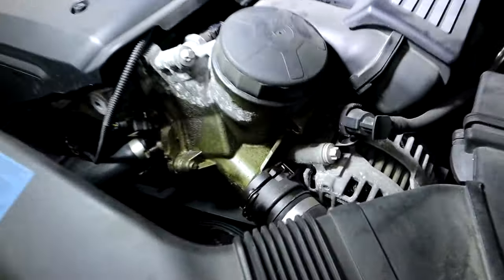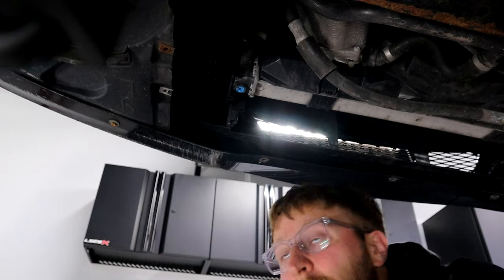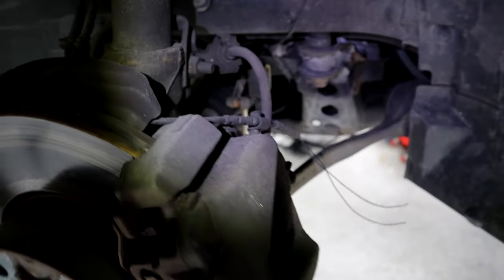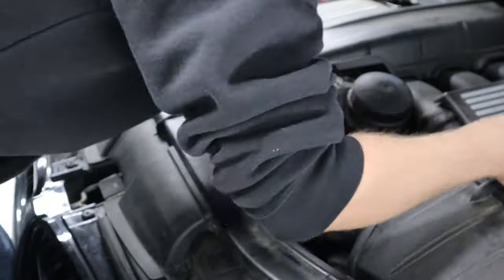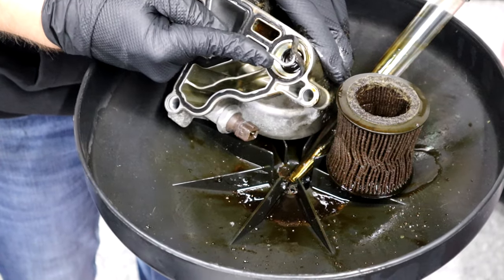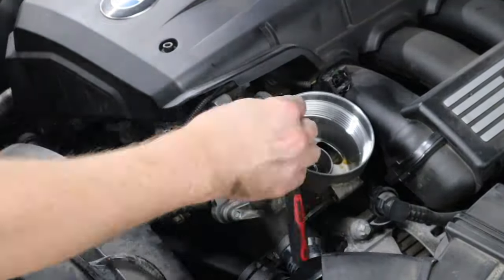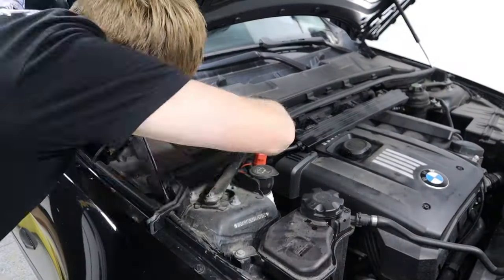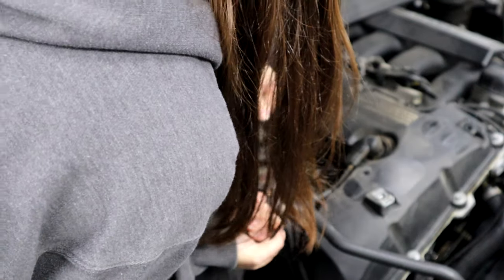Fixing the LEAKIEST BMW I've EVER Owned (feat. my wife)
I haven't uploaded in almost 6 months, but I got a new daily and it's in DIRE need of some maintenance. In today's video, my wife and I will be fixing the world's leakiest BMW oil filter housing gasket, a severed brake sensor, replacing the spark plugs and ignition coils, and doing a complete coolant flush and oil change.

Support my favorite BMW vendors...